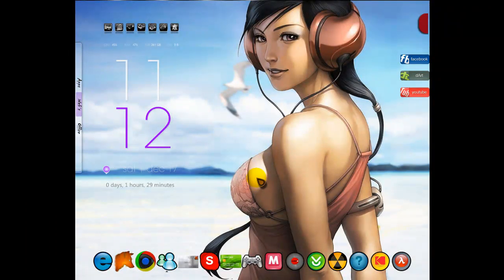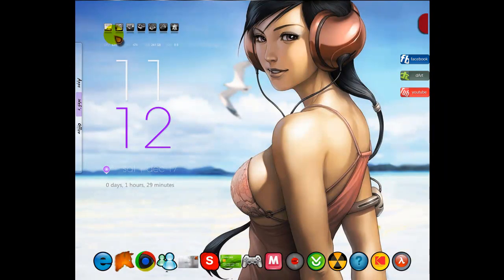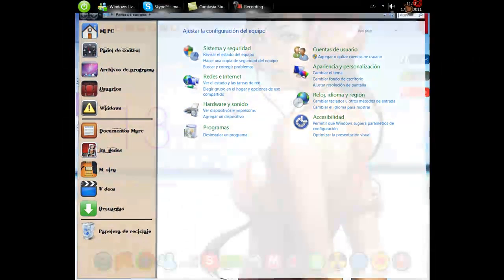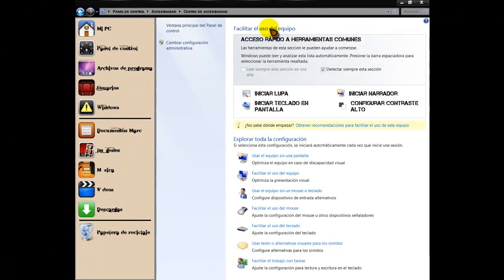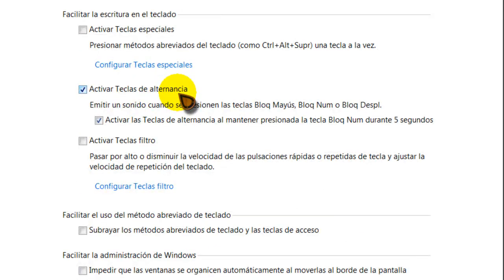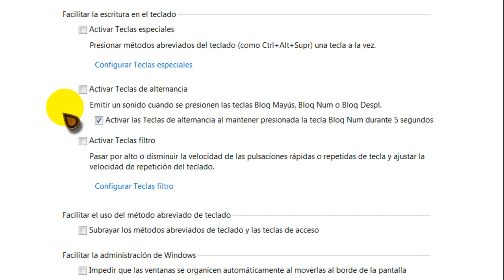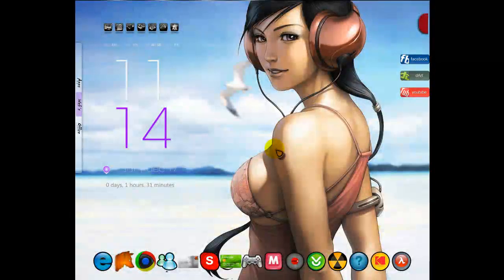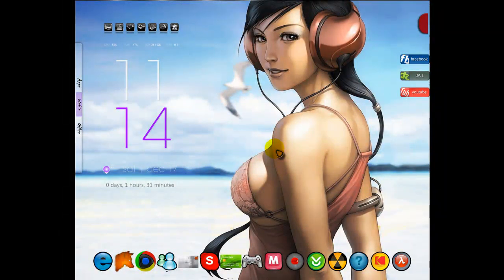Como activar sonido en la tecla "Bloq. Mayus".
Este pequeño truco es para Windows 7 y para los que tengais un teclado que no tenga Led, asi sabreis en todo momento si teneis la tecla Bloq. Mayus activada.